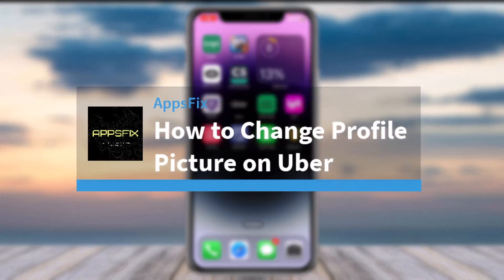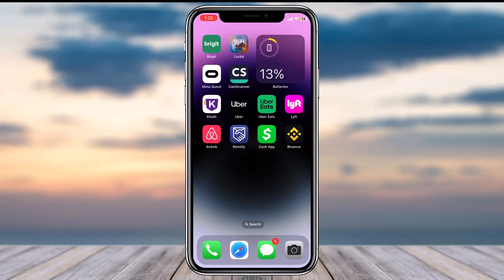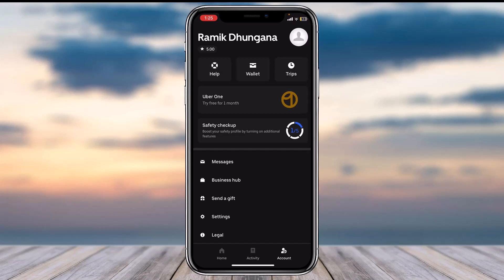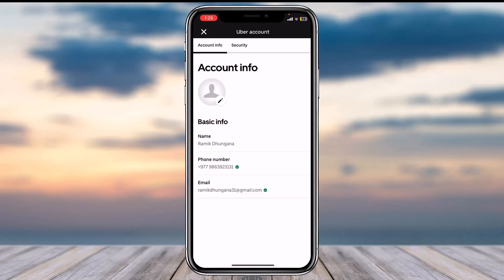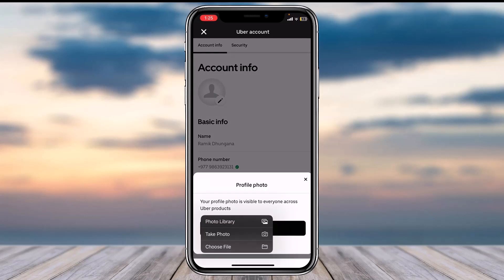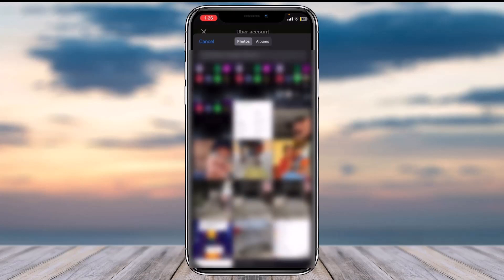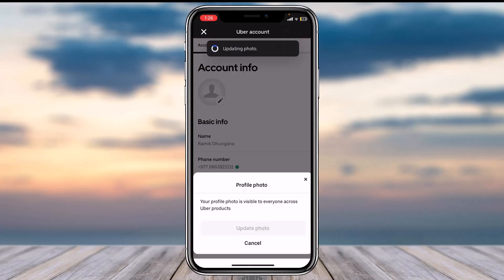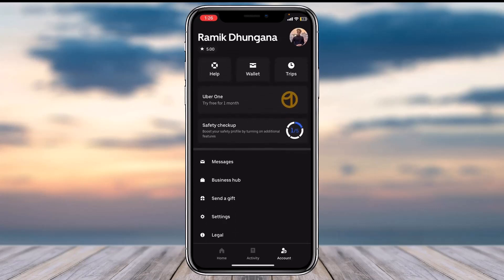How to Change Profile Picture on Uber | 2023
In this video, I will guide you on How to Change Profile Picture on Uber.